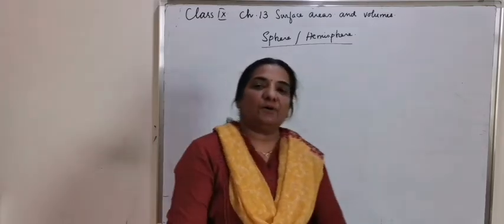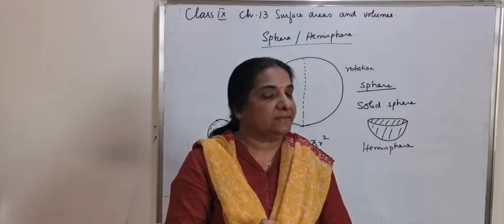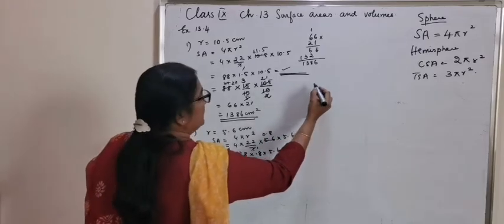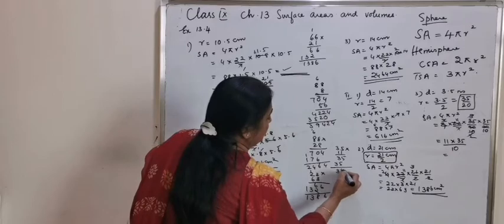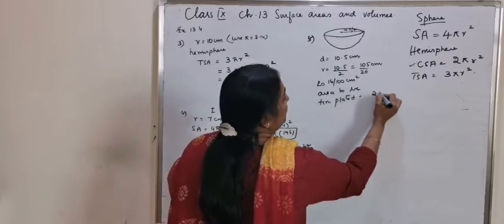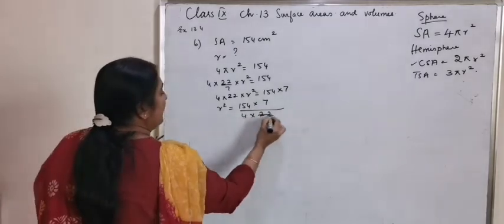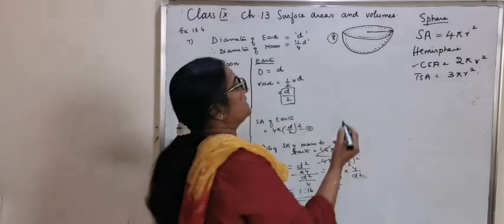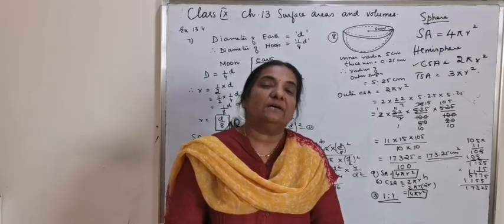Class 9 chapter 13 Surface Areas and Volumes Ex13.4